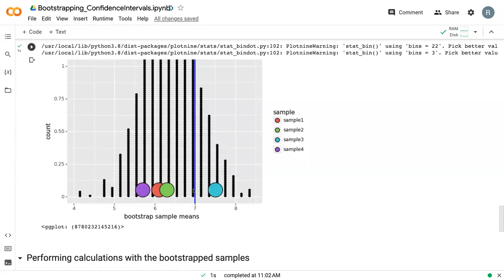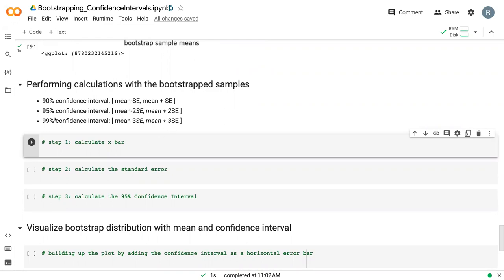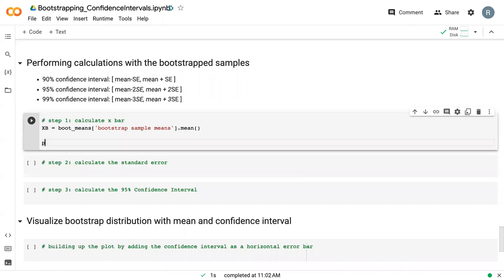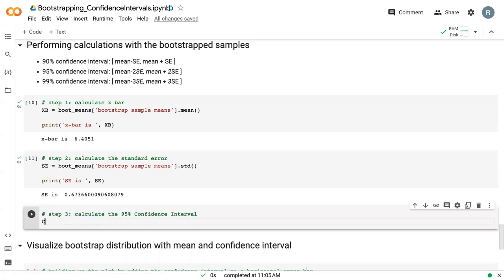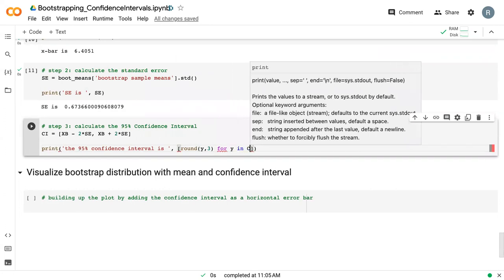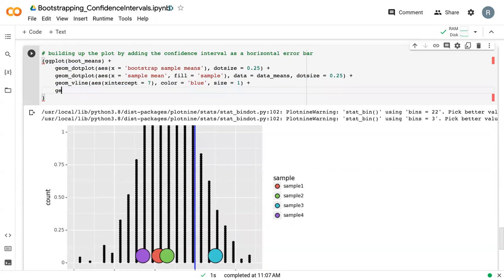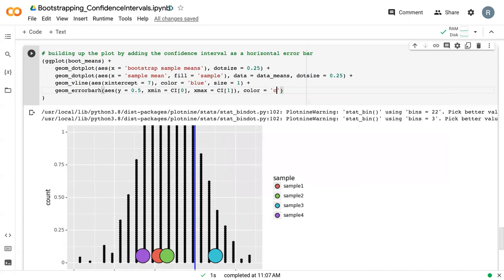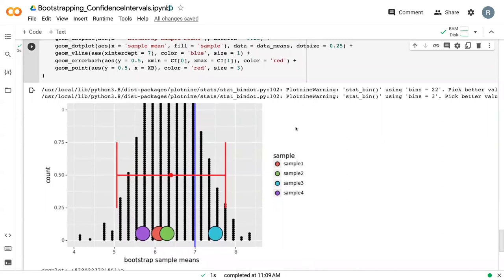L04RV07 ConfidenceIntervals SEmethod pt1